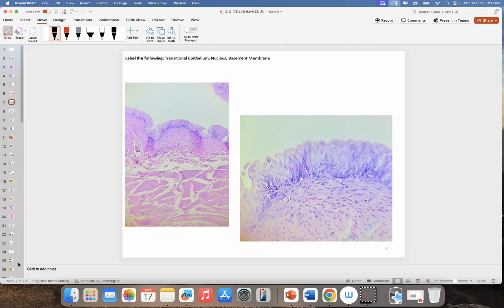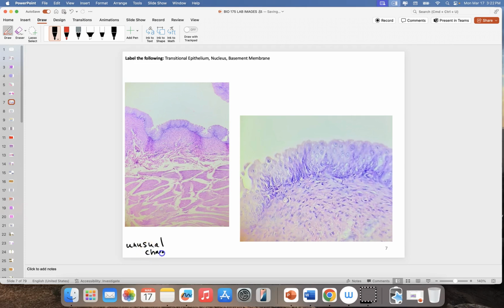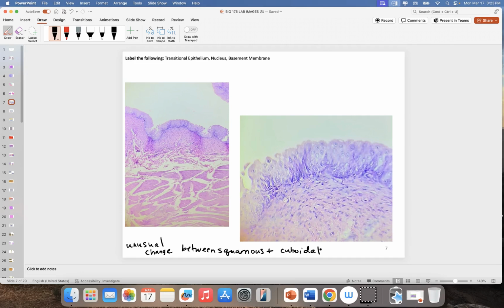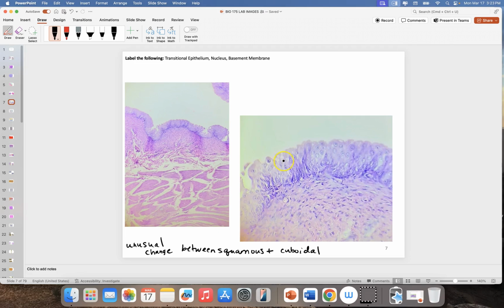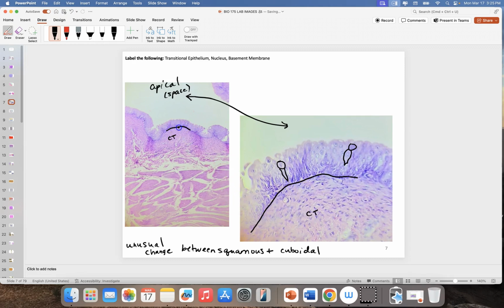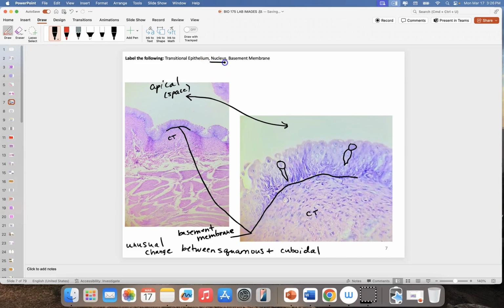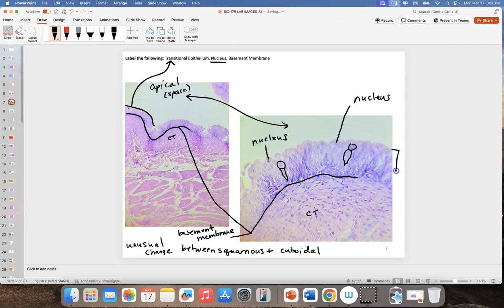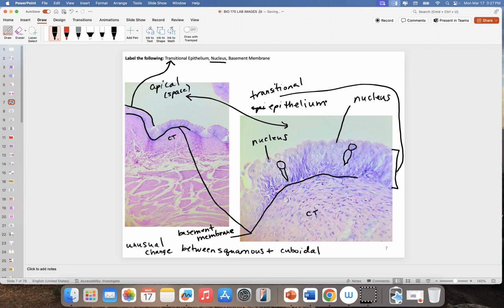Histology of Transitional Epithelium